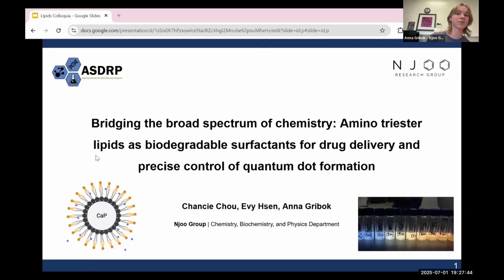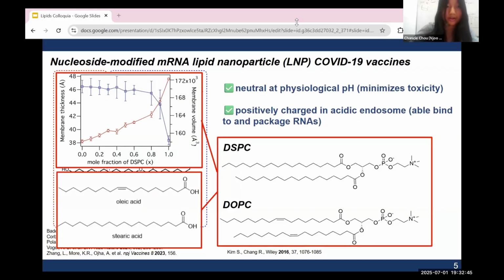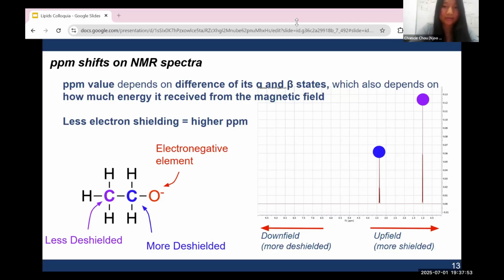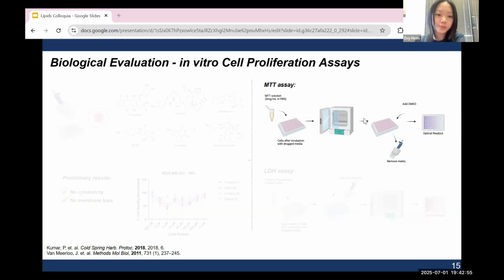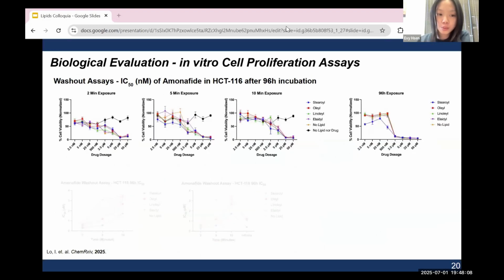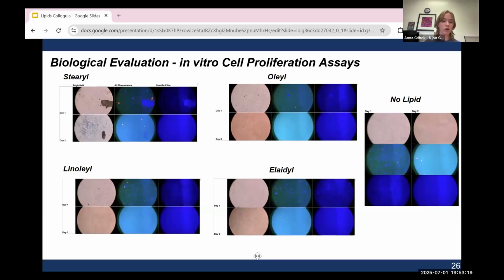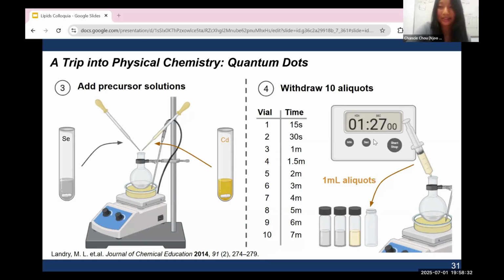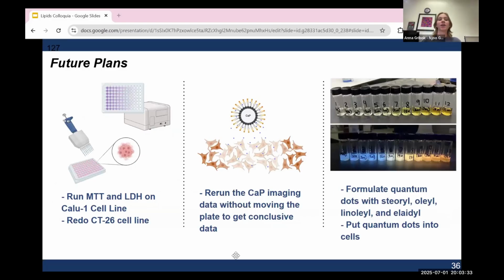Amino triester lipids: biodegradable surfactants | drug delivery | control of quantum dot formation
250701

Bridging the broad spectrum of chemistry: Amino triester lipids as biodegradable surfactants for drug delivery and precise control of quantum dot formation

The delivery of anionic cargoes, including mRNA, small molecules, aptamers, and other oligonucleotide-based therapeutics, most fundamentally requires the enablement of a mono- or polyanionic payload to be delivered across a lipophilic membrane bilayer. Delivery systems typically rely on bifunctional cationic materials composed of a protonatable amine headgroup that electrostatically complexes with the desired anionic cargo, along with a lipid segment that permeates the hydrophobic lipid bilayer membrane. These materials may complex with anionic targets to form nanoparticles, liposomes, and other macromolecular structures, and these formulations have been previously described to be highly efficacious in mRNA vaccination gene delivery, siRNA delivery, and small molecular drug delivery. Given this, we synthesized–under nonhazardous, mild conditions– four non-toxic triester “tripod” lipids. Preliminary investigations demonstrated that these “tripod” lipids do not induce cell lysis, indicating potential for use in larger drug delivery systems. We then complexed the “tripod” lipids with calcium phosphate (CaP) in an attempt to create lipid-coated nanoparticles capable of localized drug delivery. Through a series of cell proliferation and fluorescence imaging assays conducted on lung and colorectal cancer cell lines, we evaluated the ability of our “tripod” lipids and our lipid-CaP conjugates in delivering clinically prevalent cancer therapeutic cargoes across the cell membrane. Lastly, we extended our study into the domain of inorganic chemistry by investigating the usage of our “tripod” lipids as surface ligands in the formation of quantum dots capable of fluorescent tagging in biological assays.
RESEARCHERS: Chancie Chou, Lynbrook High School '26